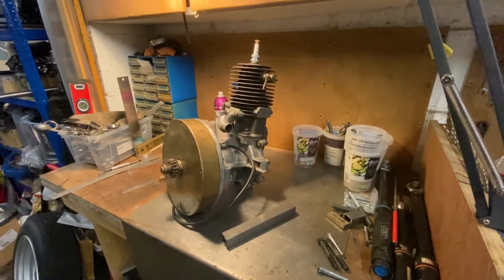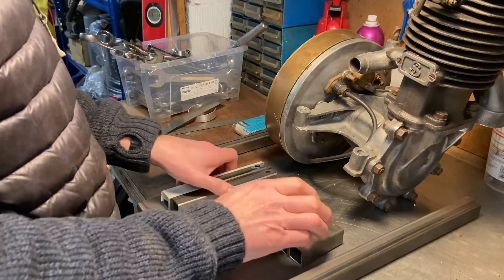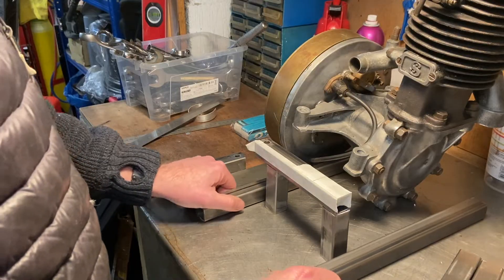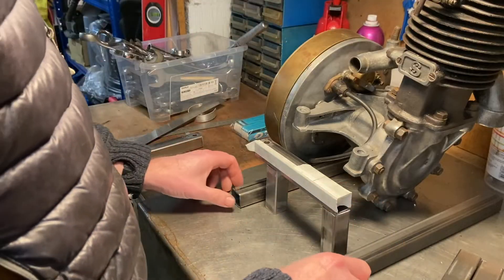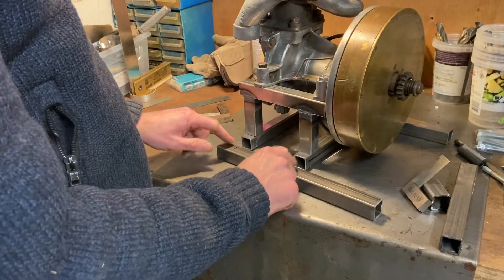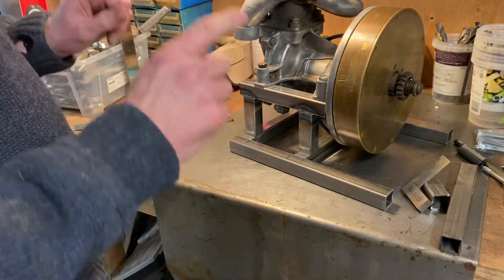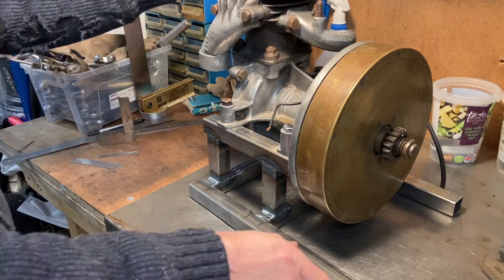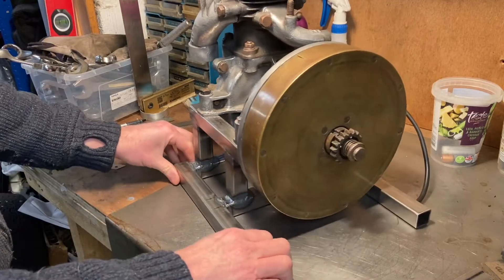Ner-a-car Engine Project - Episode 2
Episode 2... building the engine cradle